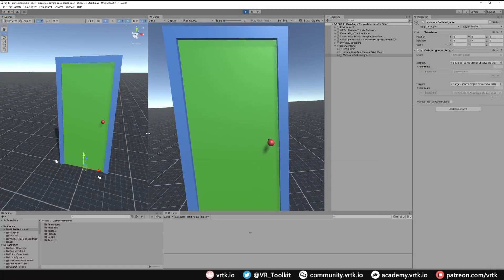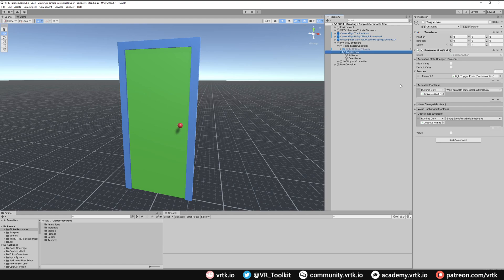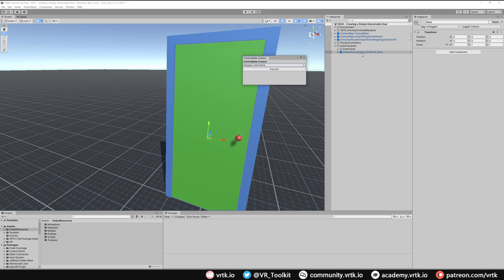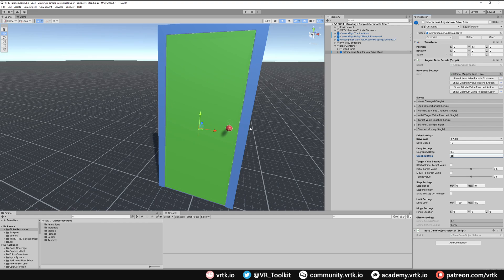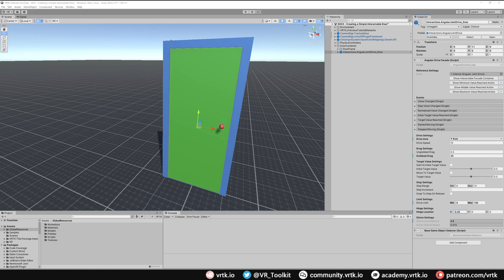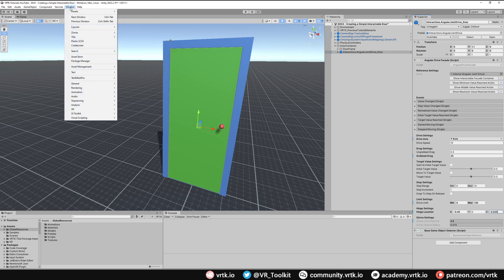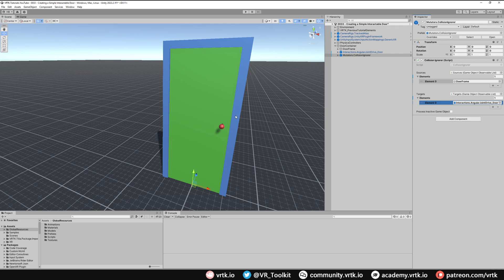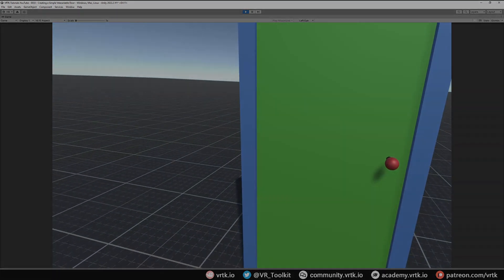[Unity XR] VRTK v4 - Creating a Simple Interactable Door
Shows how to create a simple interactable door using a Angular Joint Drive to rotate around a specific pivot point and between specific angles.

0:00 - Intro
0:22 - Sponsor
0:30 - Lesson
4:12 - Demonstration
4:35 - Wrap up